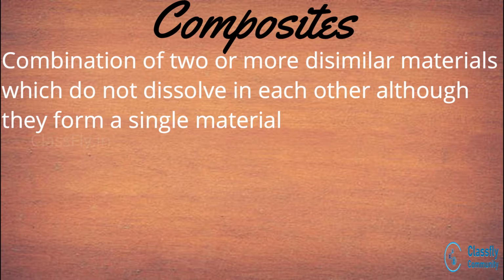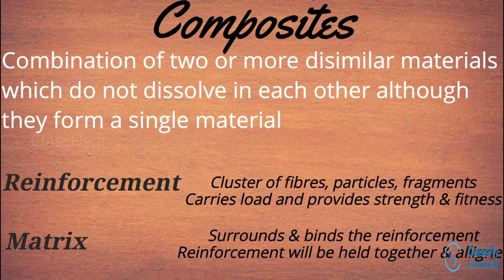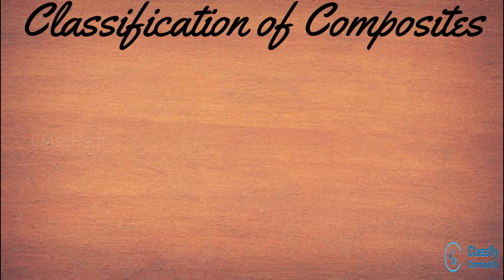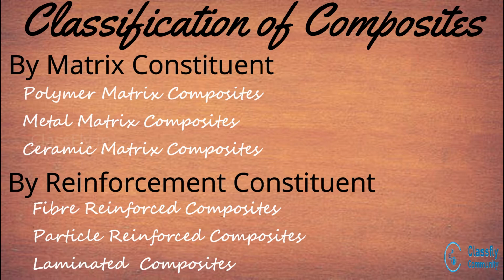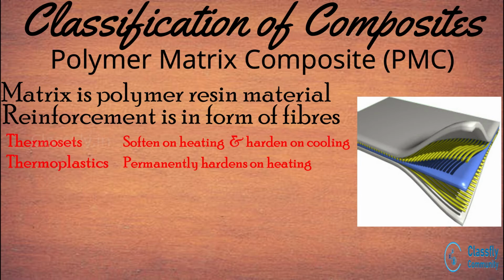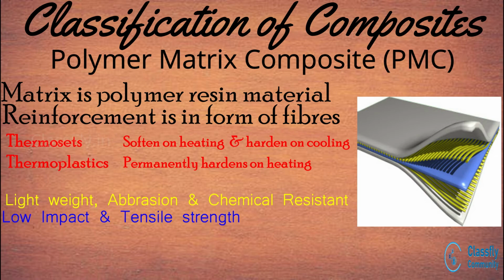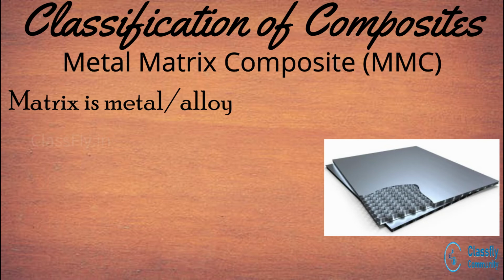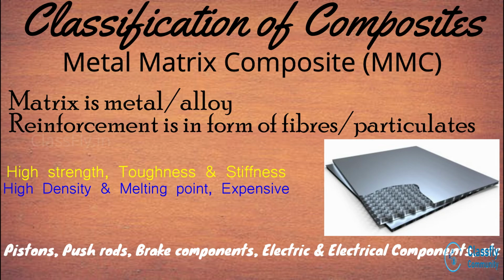Engg | VTU | Basic Mech | Module 4 | 6 Composites & Classifications p1